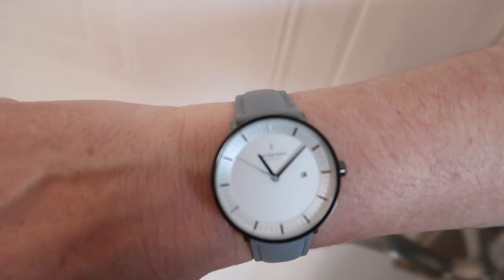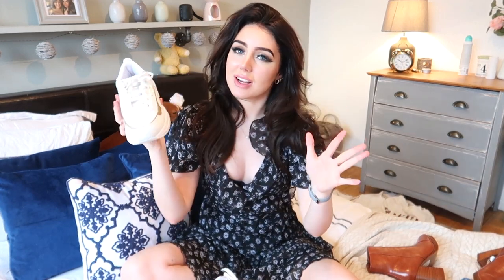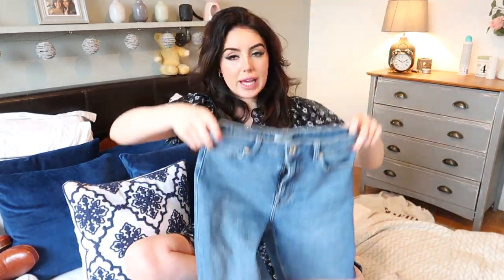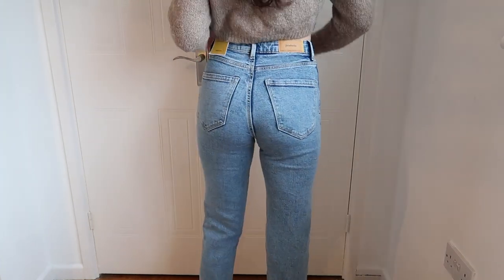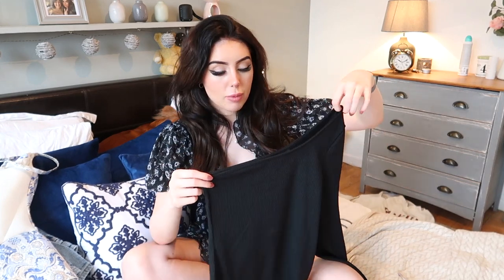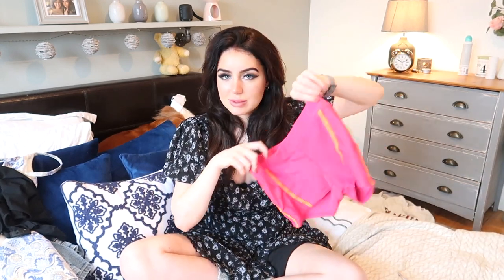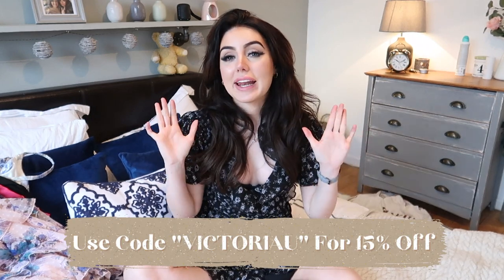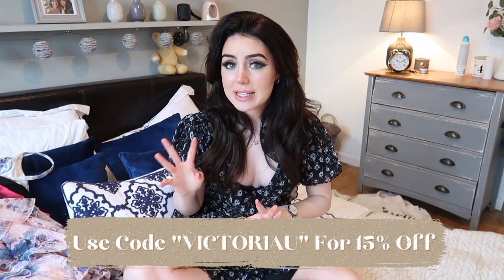Huge Spring Haul // Classy, Floral, Bridgerton Vibes ✨🕊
Victoria x